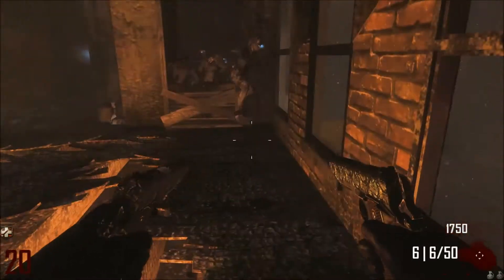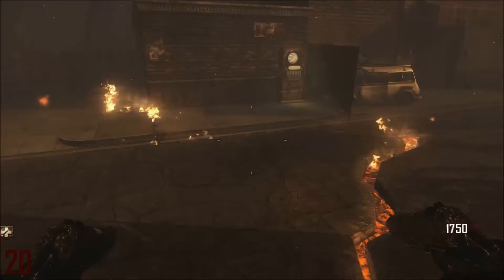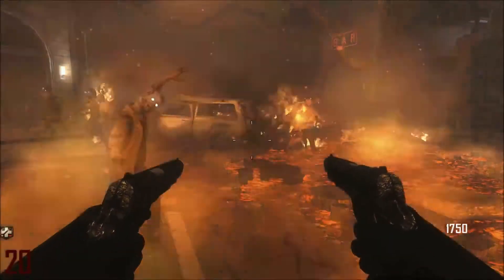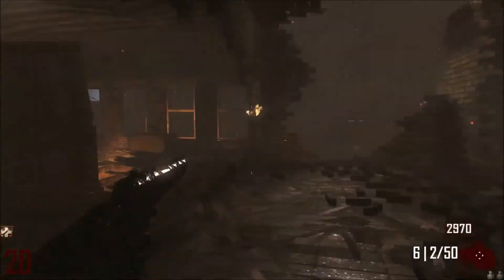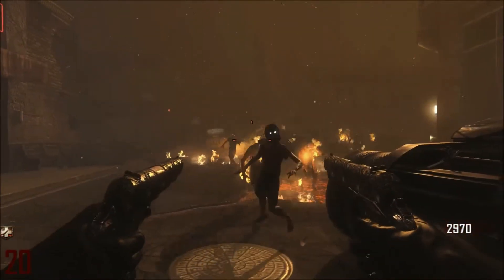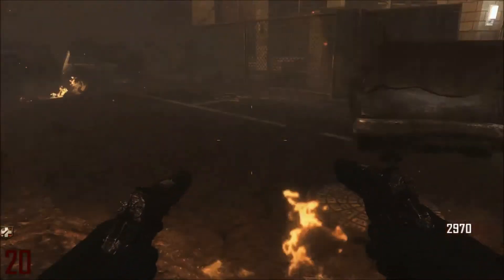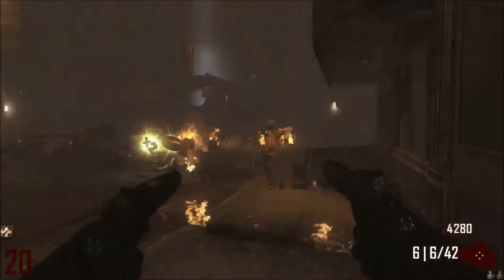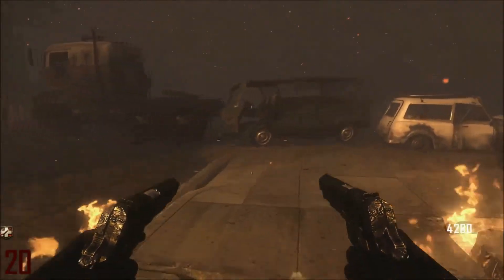how to use mustang and sally on black ops 2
Hi everyone this is a strategy on how to use mustang and sally with no phd flopper.